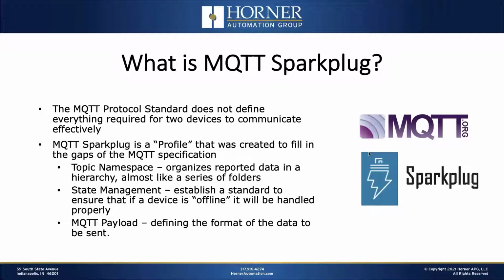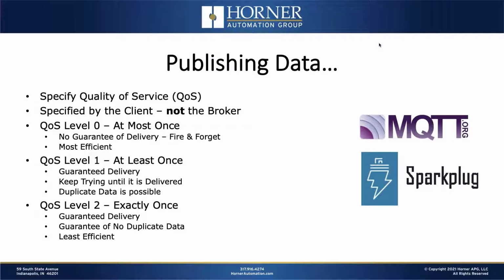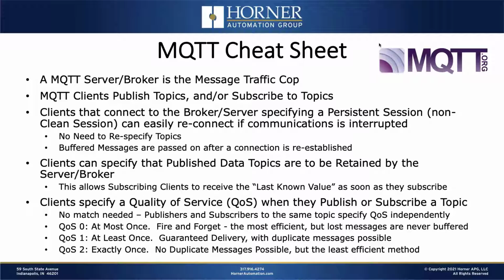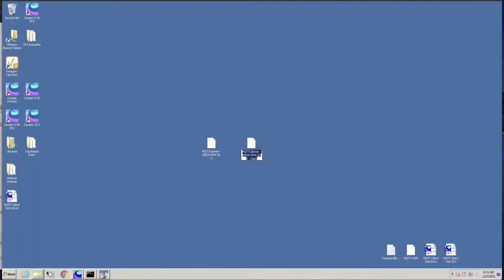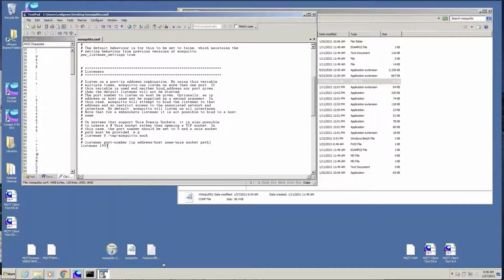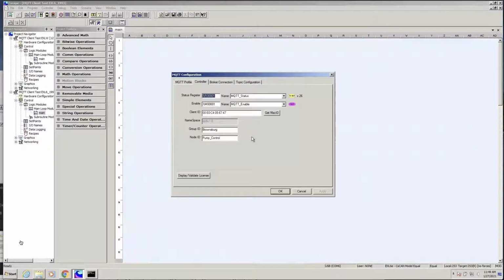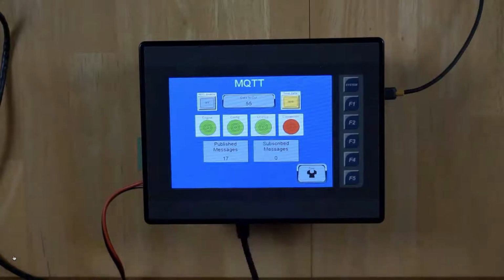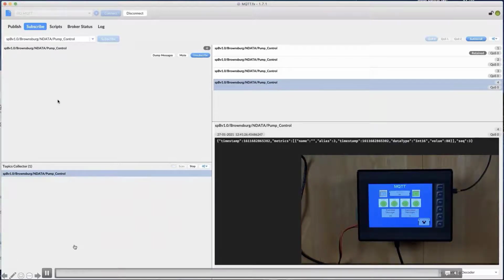Hands-On with MQTT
Join us as we get “hands-on” with the OCS and MQTT.  If you’ve ever considered implementing IIOT in general or a data push architecture in particular – you’ll want to attend this webinar .  We’ll dive in to all the setup details – and fully demonstrate the connectivity between Horner’s All-in-one Controllers and off-the-shelf MQTT Server/Brokers.

00:00 Introduction
00:51 Agenda
02:08 Review of MQTT / What is MQTT?
15:01 OCS MQTT Implementation
17:24 MQTT Cheat Sheet
19:21 Setting up and MQTT Demo System
22:08 Licensing Your OCS for Free
26:25 Setting up a Mosquitto Broker/Server
39:15 Setting up OCS Units as Clients
46:03 Run-time Operation Demo
54:56 Q & A